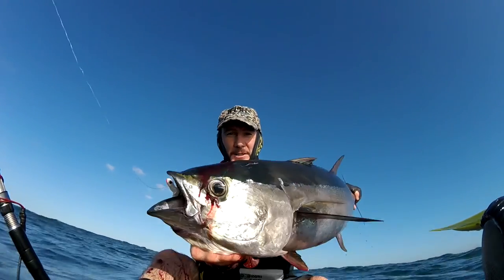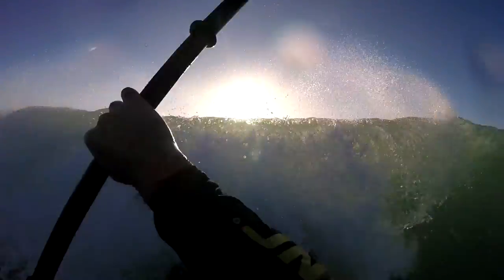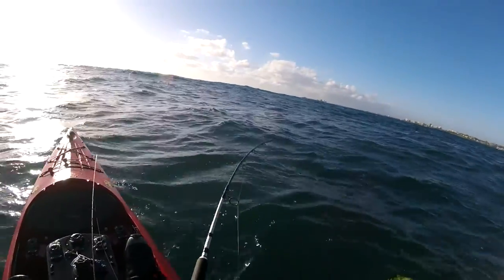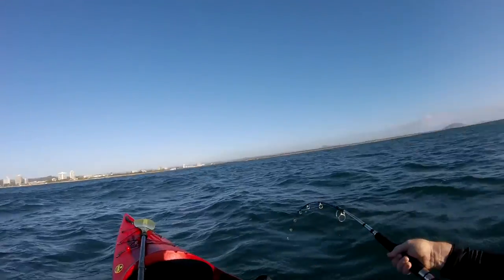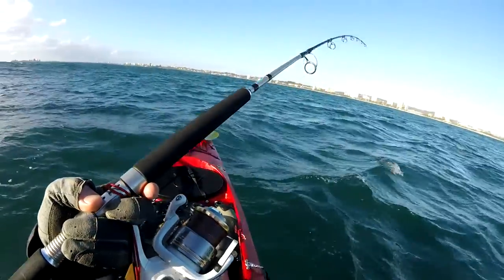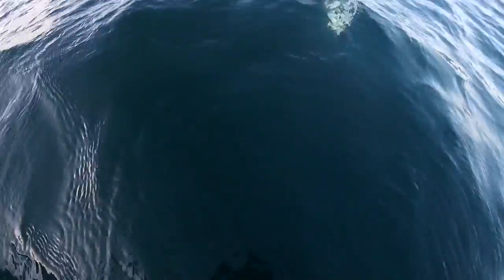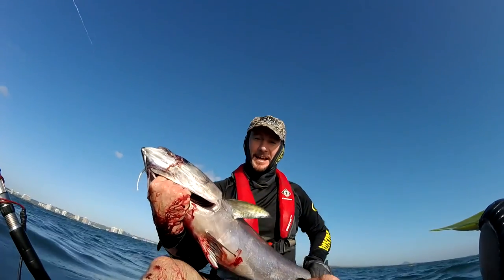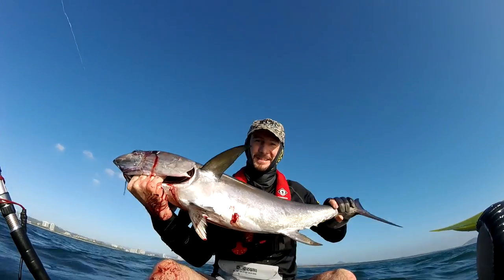Northern Bluefin Tuna (Longtail) Maroochydore, Kayak Fishing